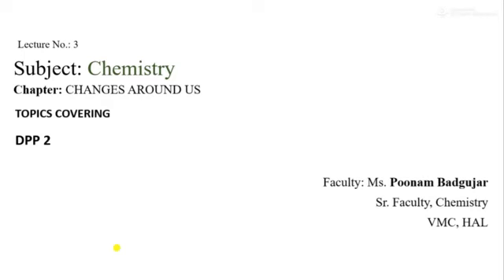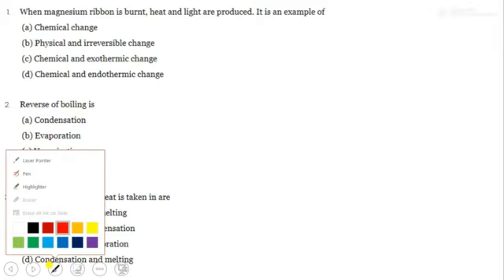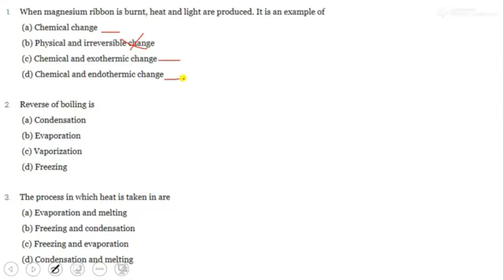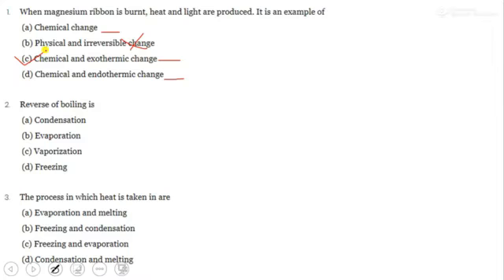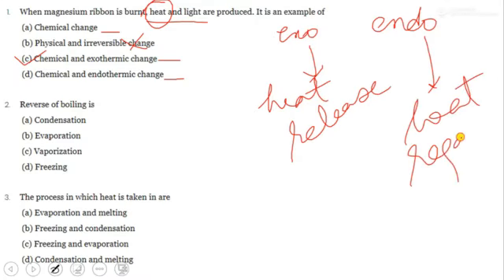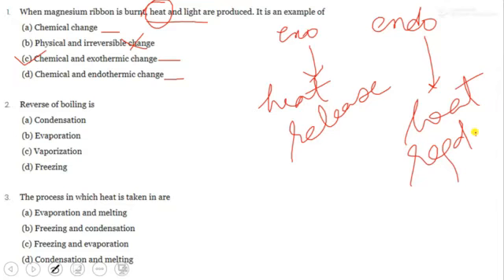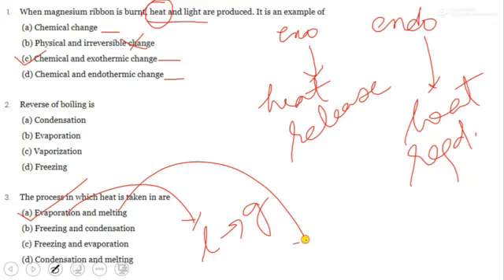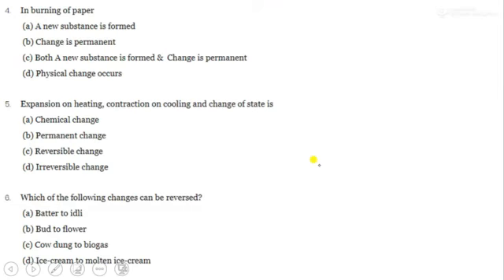CHANGE DPP 2/LECTUURE NO.3/CHEMISTRY/LEVEL OLYMPIAD/POONAM BADGUJAR/VMC-HAL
I AM POONAM BADGUJAR TEACHING IIT-JEE/NEET AND FOUNDATION SINCE MANY YEARS.
TOPIC COVERED
MCQs DPP2